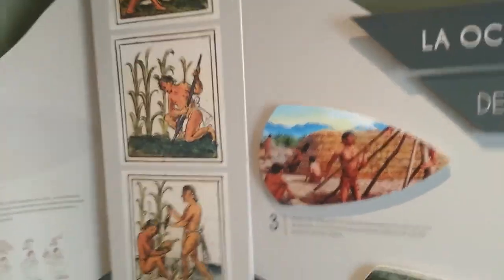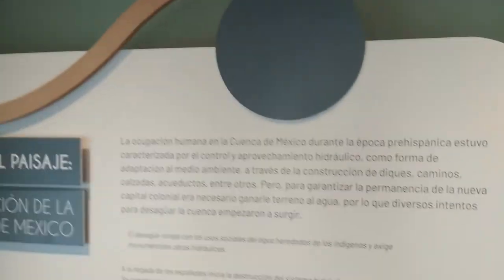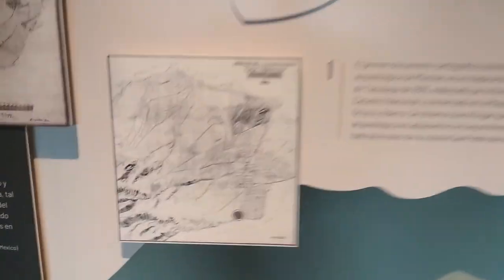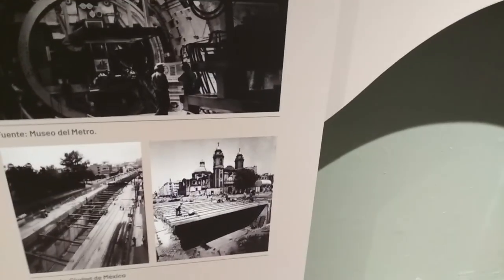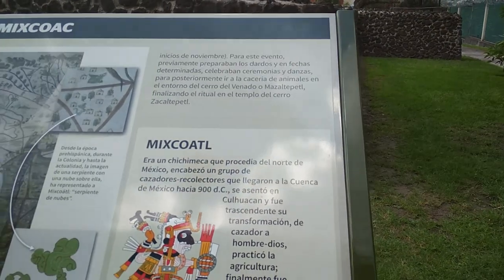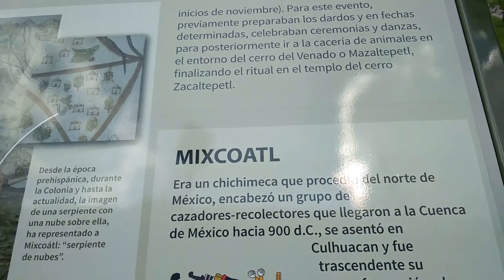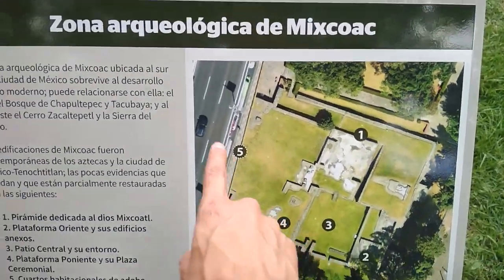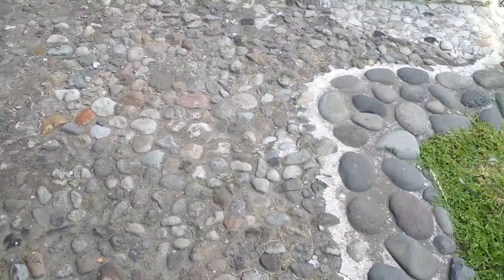Zona Arqueologica Mixcoac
visando la nueva zona arqueológica de mixcoac